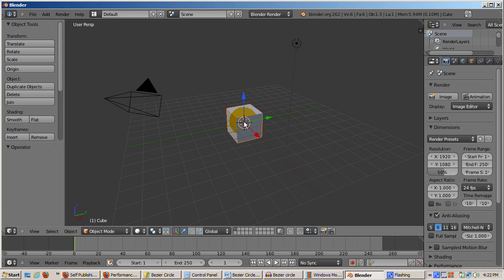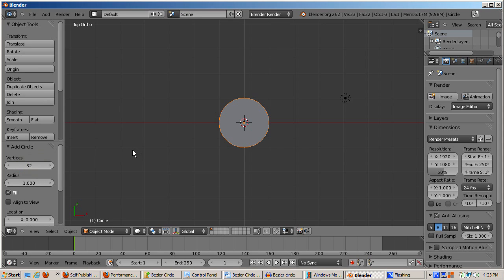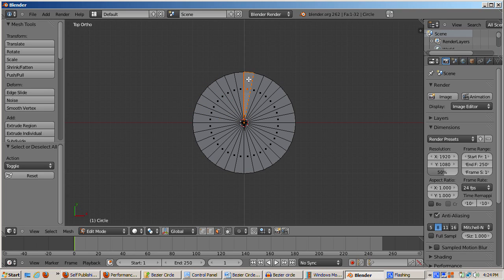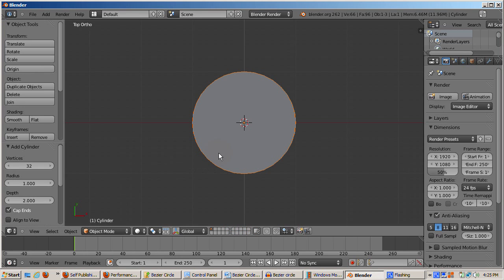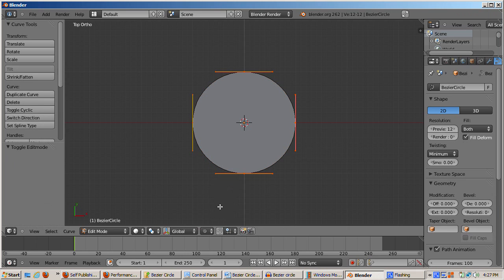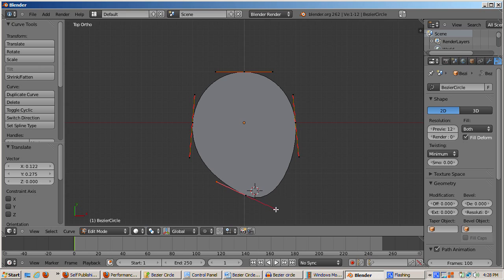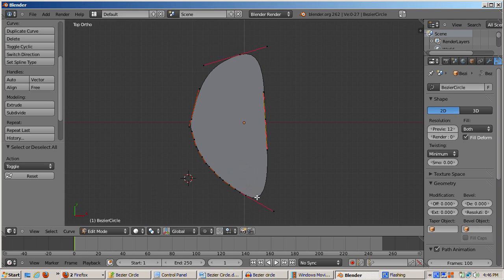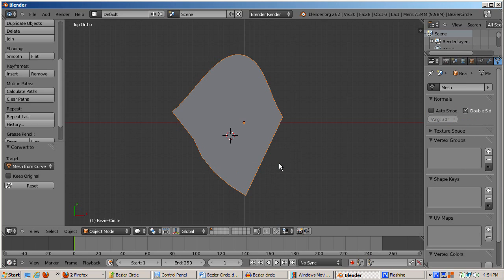Ira Krakow's Blender 3D 2.62 Bezier Circle Tutorial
This tutorial is the first in a series on modeling with curves in Blender. Mesh modeling is based on polygons, straight lines connected together to form a face.  Most objects occurring in nature (look at the palm of your hand, your face in a mirror, a leaf, or a drop of water), are curvy.  Curves indicate naturalness and beauty, such as in a car, a house, or a flower.  For example, if we say that a car is "boxy", that's a criticism of its straight line, polygonal, design.  To make a car conform to our idea of beauty, the design needs some curves. Modeling an object with curves will give it a more natural, organic, look.  Part of the problem with mesh modeling is that, no matter how much geometry you define (say for a human face), you're never going to get the exact, natural shape of the object.  Thus the need for modeling with curves.
Blender supports curve-based modeling in a variety of ways.  In this tutorial, I will explain the basics of the simplest Blender curve object, the Bezier circle, as well as show how mesh modeling and curve modeling differ.